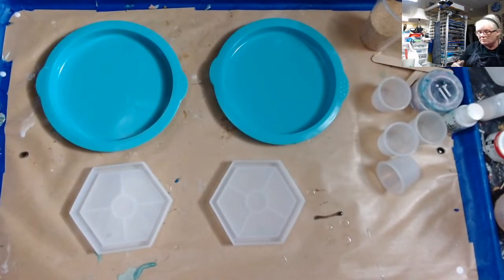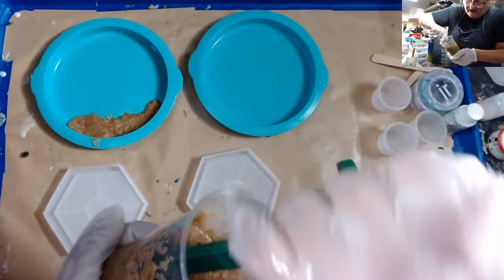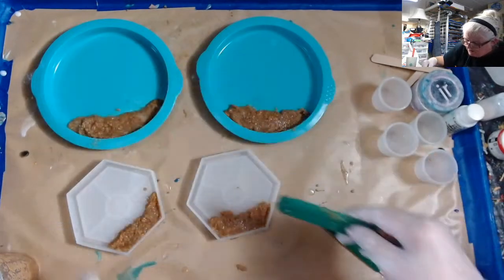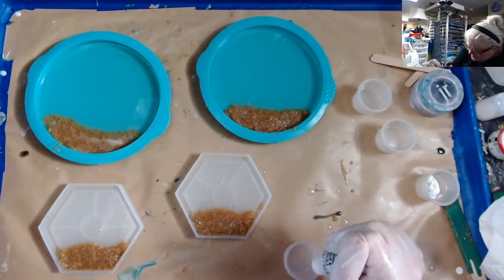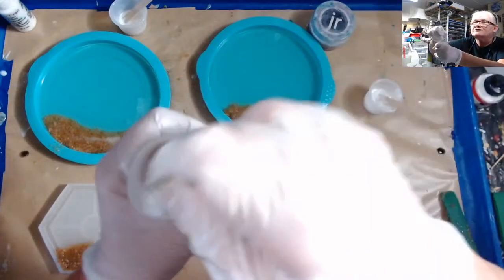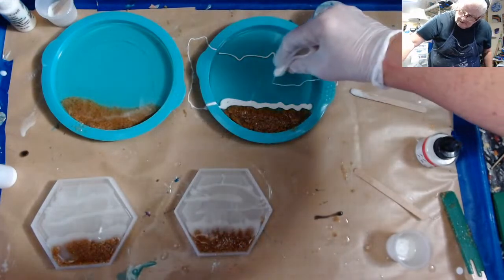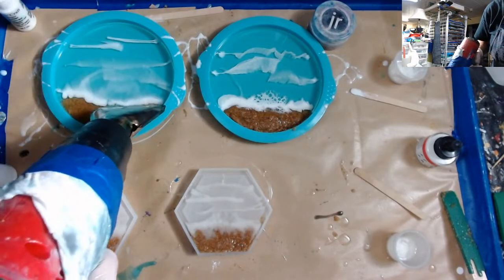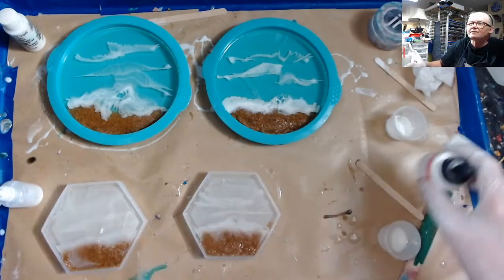3D Resin Beach Waves Coasters Testing 4 Whites Epoxy Resin Art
I am testing out 4 different whites to see which one(s) give better lacing.  Come join us live while I do them, the final results will be shown by this weekend.

Colors Used:
Stone Coat Countertops Craft Coat
Castin' Craft White pigment
Jacquard Pinata Blanco Blanco Alcohol Ink
Amsterdam Acrylic Ink
Sand is from Michaels
6 Inch Round Silicone Cake Mold
LET'S RESIN Hexagon Coaster Molds
AmTake Heat Gun
ECOART SOLUTIONS Silicone Mixing Set
Pint (16oz) Paint Mixing Cups by Custom Shop
3 oz. White Paper Cups

All tips and support go back into making videos for you and are greatly appreciated.

Fan mail:
Doris Ford
201 N. Water Street #415